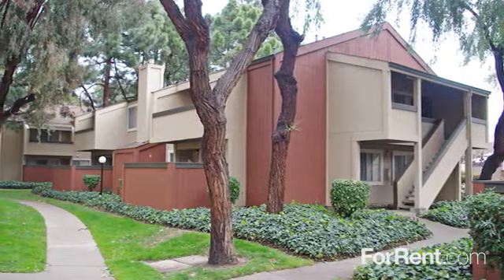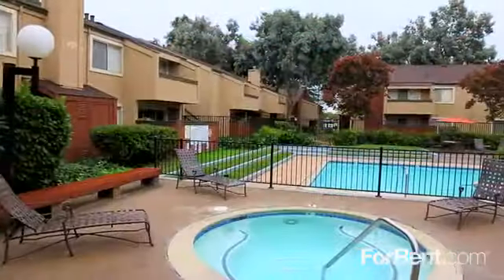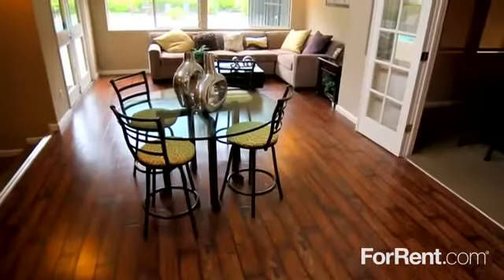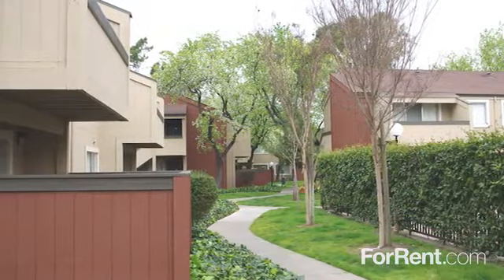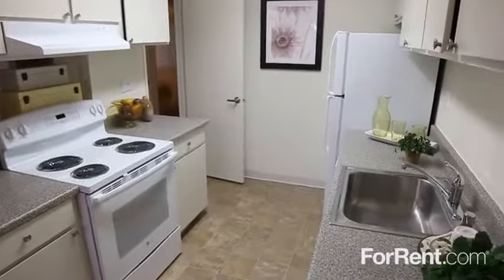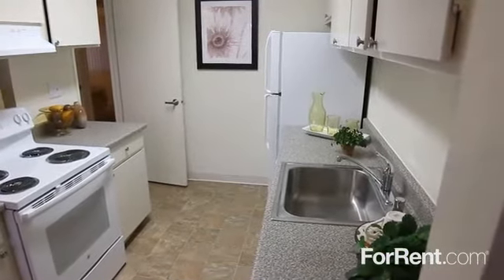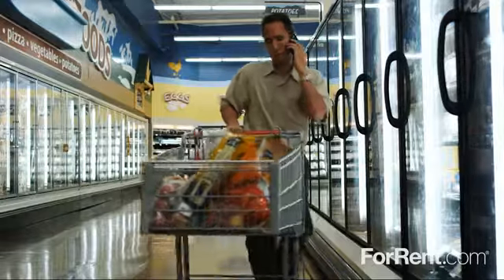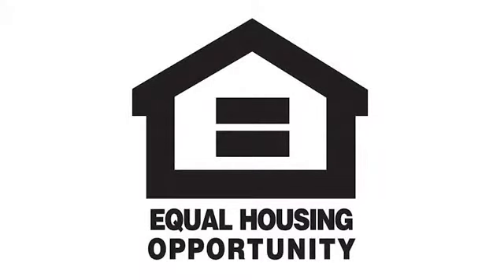Medallion Apartments in Union City, CA - ForRent.com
Medallion Apartments for rent in Union City, CA on ForRent.com: Availability, pricing and special promotions subject to change daily. Come home to Medallion. Conveniently located in Union City, Medallion offers its residents a significant number of advantages and lifestyle choices. Luxury and location, we have captured what we believe is the essence of style and comfort in modern living. With energy efficient appliances and spacious interiors, along with outstanding amenities, Medallion blends warmth and convenience to your way of life. A great location, with restaurants, shopping and many businesses just minutes away! Medallion is located near Highway 880, 680, and 237. For these reasons you owe it to yourself to visit Medallion Apartments and discover just what you are looking for in your next home. - 2500 Medallion Drive